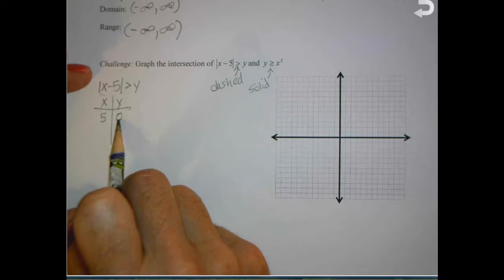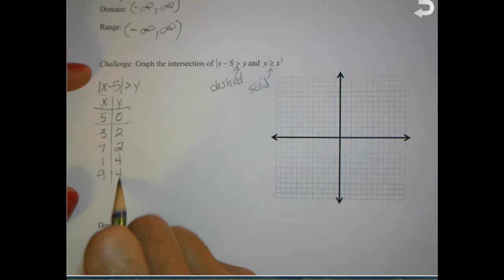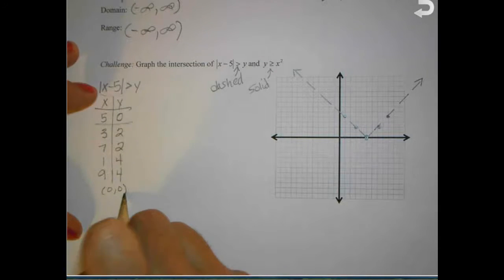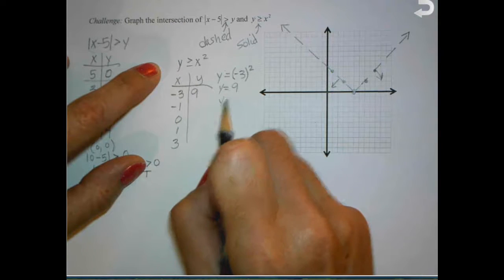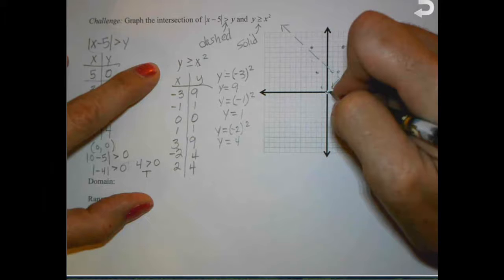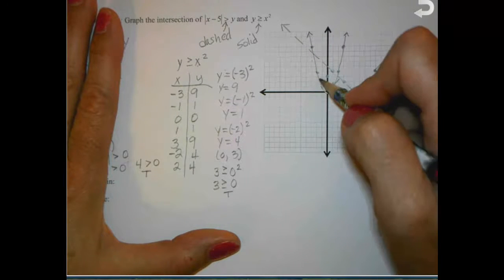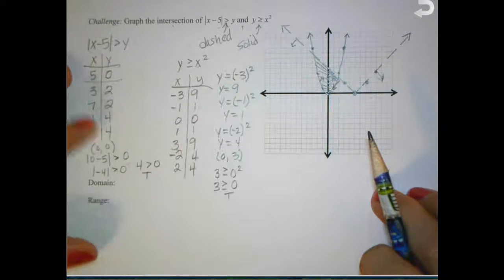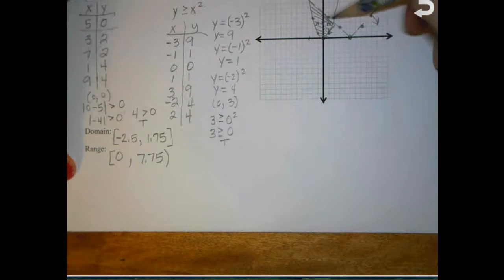2.5 Graphing Compound Linear Inequalities Part IV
How to Graph Compound Linear Inequalities